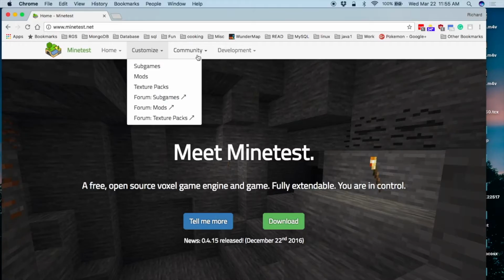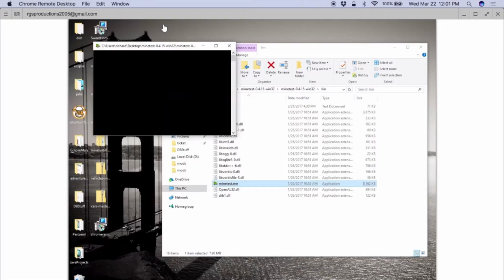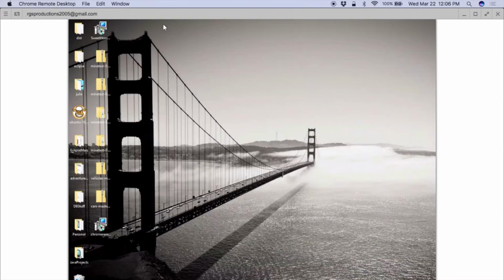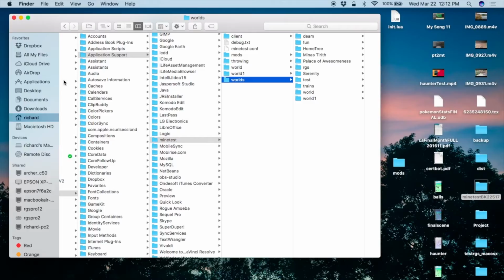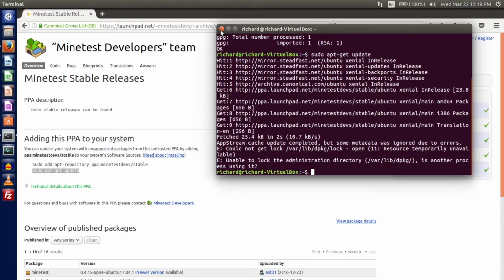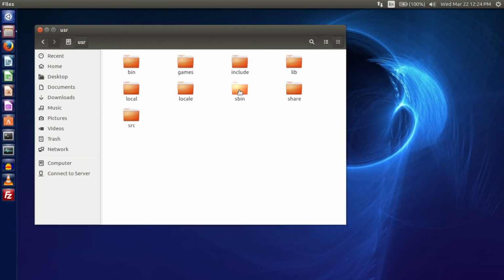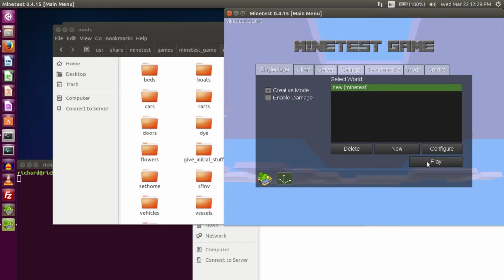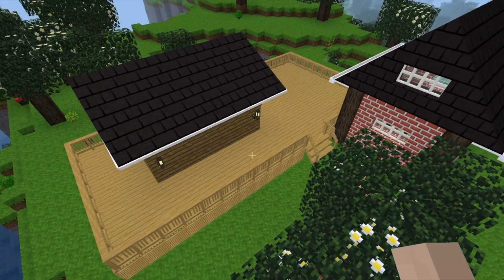How to install Mods in Minetest for Windows, Linux, and Mac OSx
Todays episode covers the Installation of Mods and file structure of Minetest program and mods on Mac, Linux, and windows.

Skip ahead to your operating system

Windows - 00:00
Mac - 12:47
Ubuntu Linux 21:09